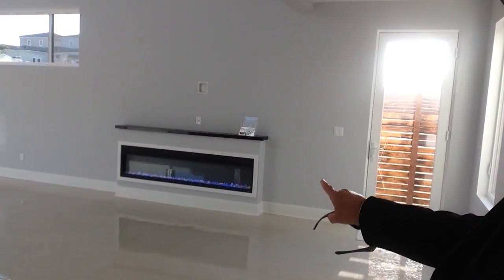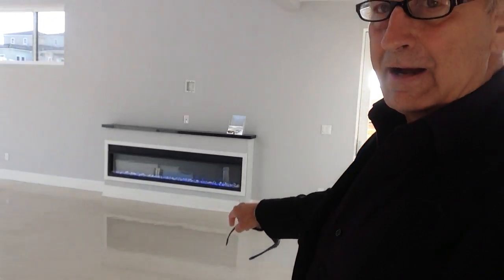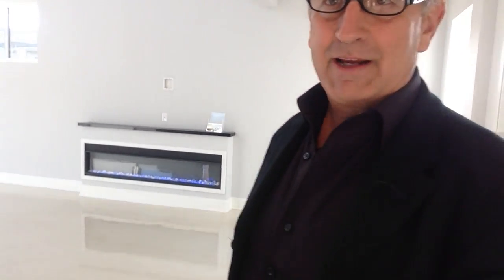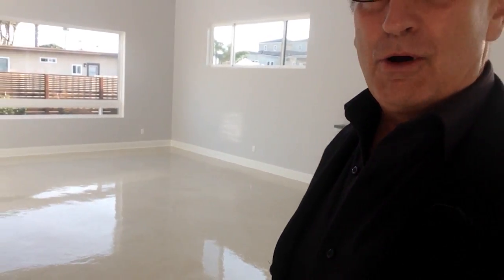Sunday 02/11/2018 Open House 610 Neptune, Oceanside, CA 3 Bed 2 Bath 2468 Sq ft 5 blocks from the ocean, 2 minutes to the 5 freeway...$1,099,000.  Call Richard Novey CA BRE #01901617 Cell 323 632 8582